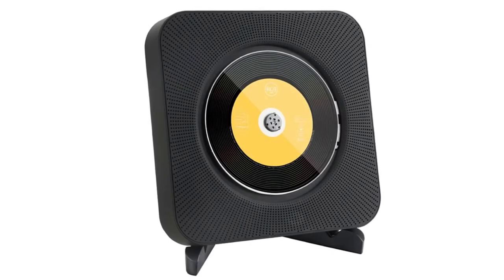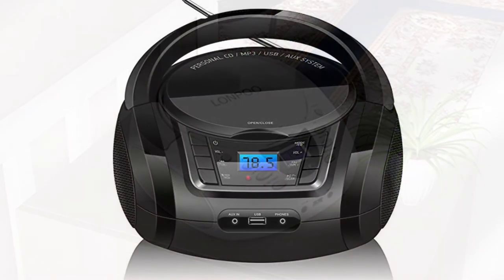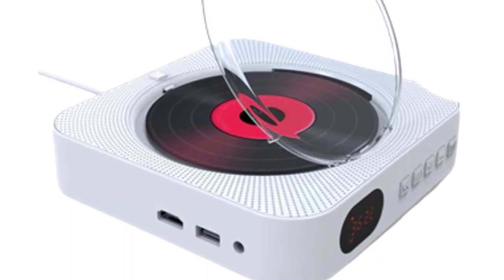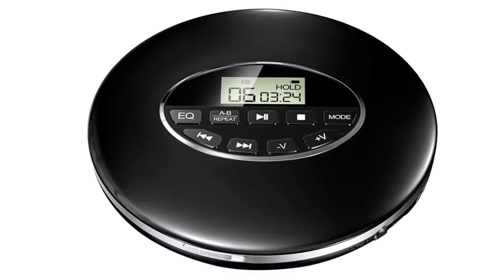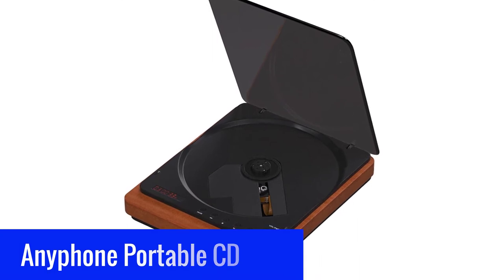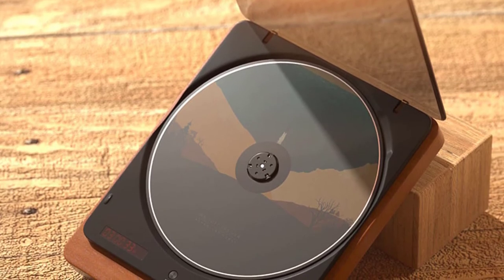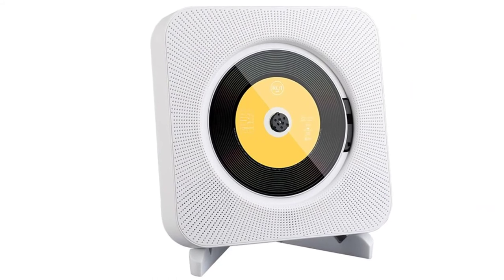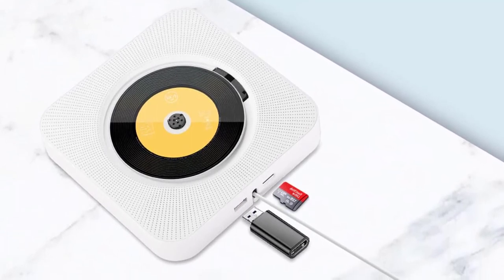TOP 5 Best Portable CD Players in 2022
TOP 5 Best Portable CD Players in 2022. In this video i will review 5 best most popular CD Player from aliexpress.

5. LONPOO Portable CD Players

4. ALLOYSEED Portable CD Players

3. Woopower Portable CD Players

2. Anyphone Portable CD Players

1. Onvian Portable CD Players